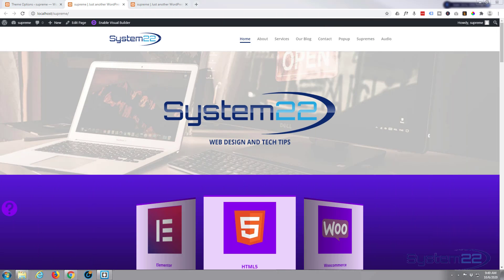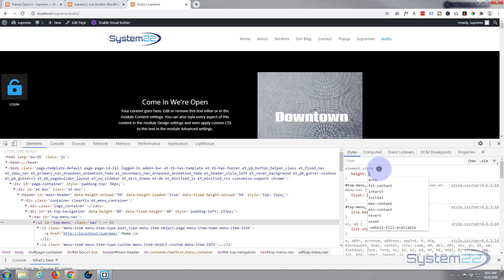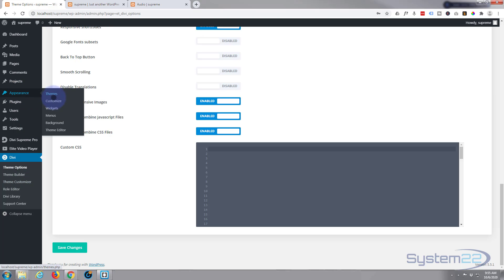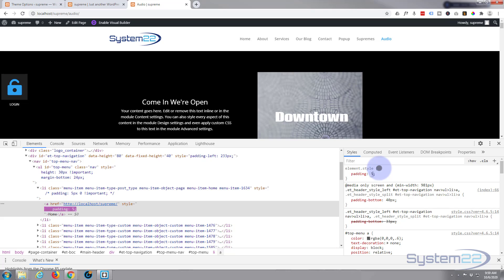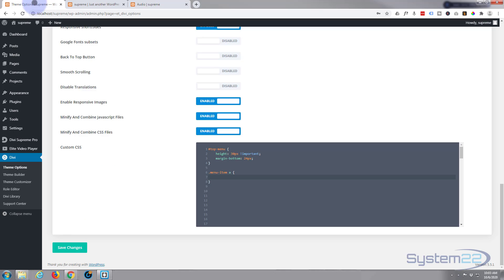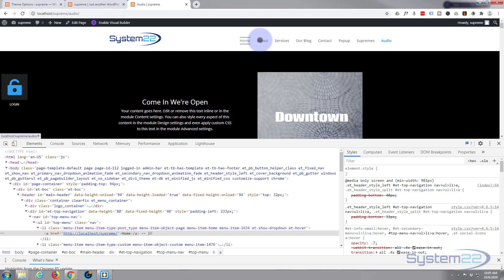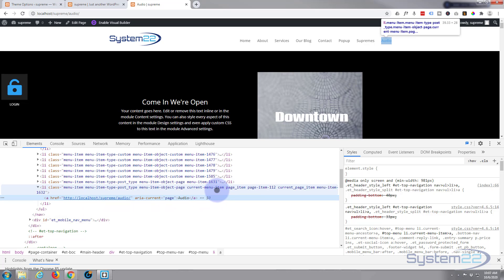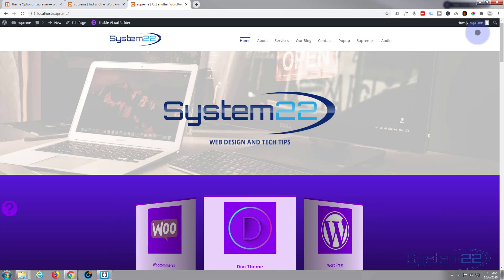Divi Theme Menu Decoration Top And Bottom Line Effect 👍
Divi Theme Menu Decoration Top And Bottom Line Effect. The Divi theme from elegant themes is absolutely awesome.

CSS code used today:

top-menu {
 height: 30px !important;
    margin-bottom: 24px;

.menu-item a {
     padding: 5px 0 !important;
 border-top: solid 2px transparent;
 border-bottom: solid 2px transparent;

.menu-item a:hover {
border-bottom: solid 2px 0D2B73;
border-top: solid 2px 0D2B73;
color: 0D2B6F !important;

.current-menu-item a {
border-bottom: 2px solid 0D2B6F;